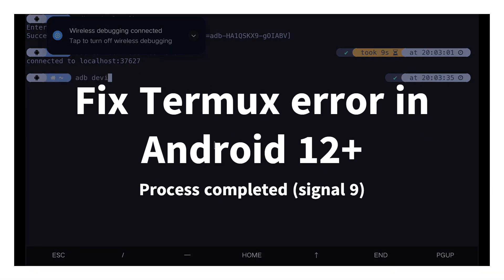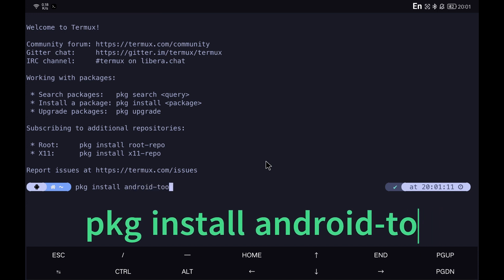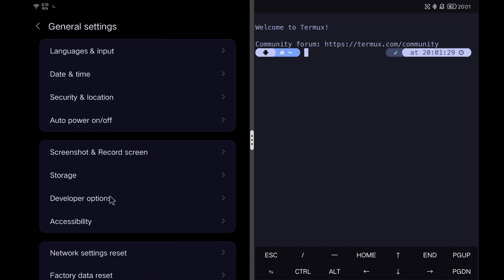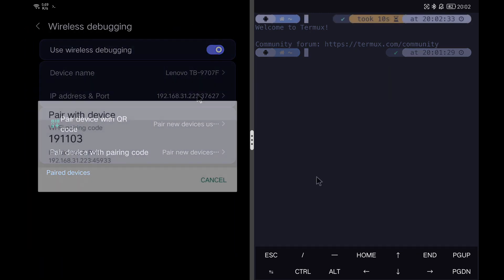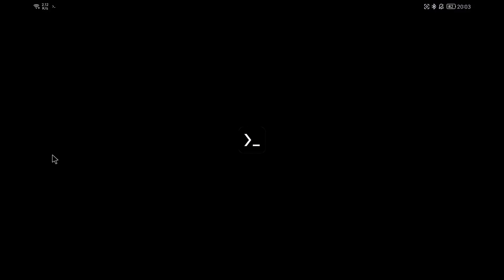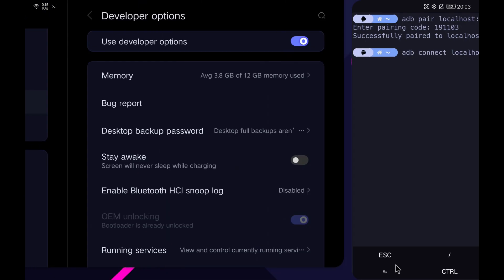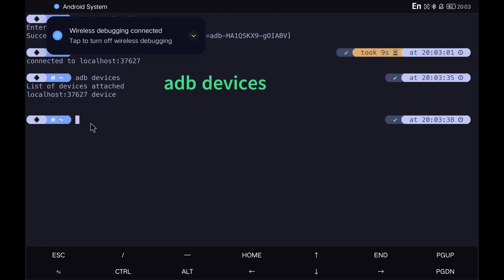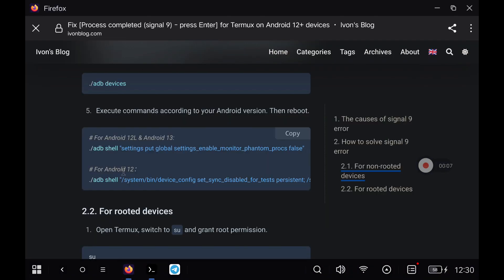How to fix Process completed error (signal 9) for Termux on Android 12+ | Disable Phantom Processes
[Links]
- Ivon Blog with the commands you need to paste in Termux